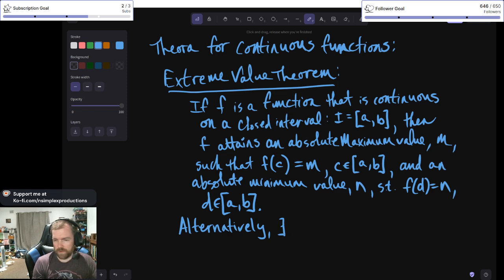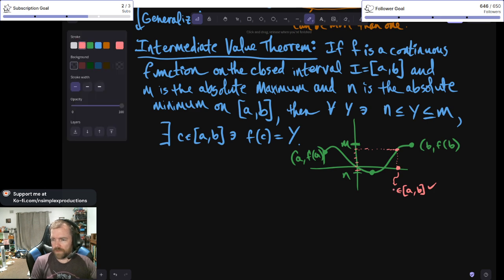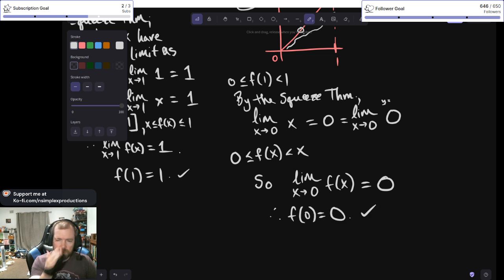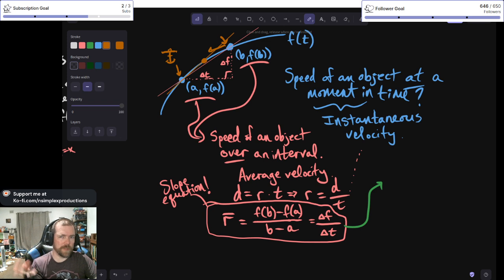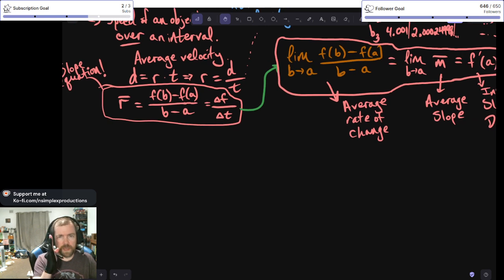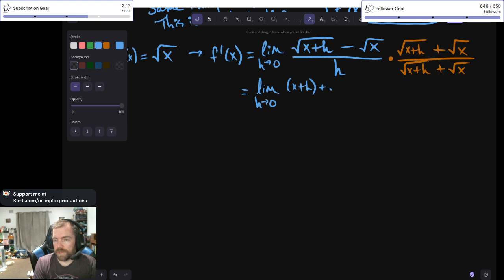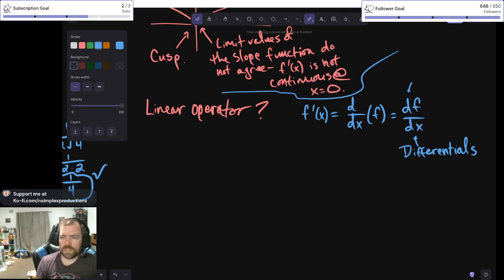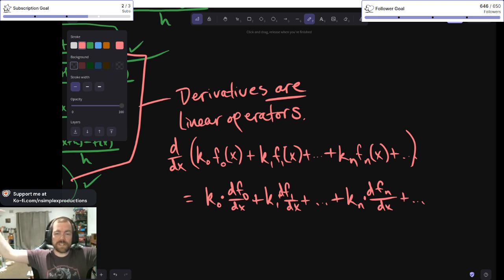20250730 - Cracking the GRE Math Subject Test, Night 015: Theora of Continuity, Def'n of Derivative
Discussing:
Continuity definition & consequences;